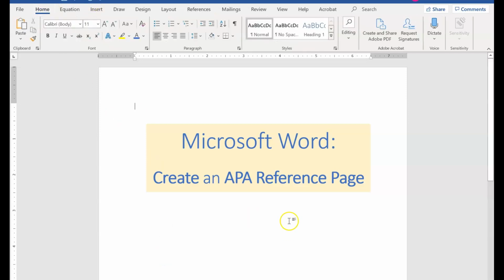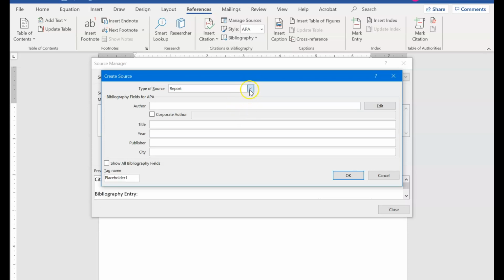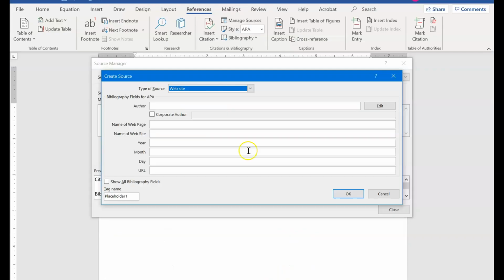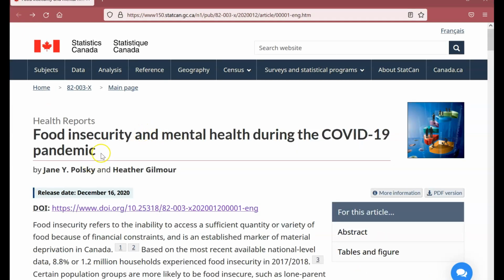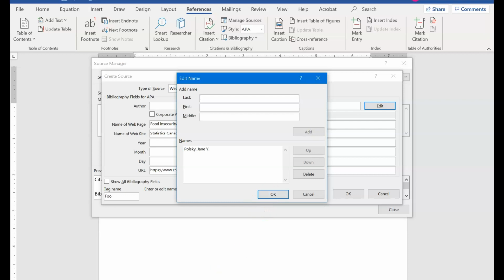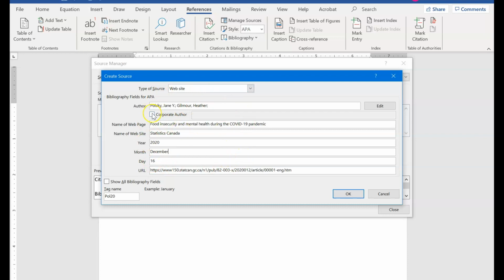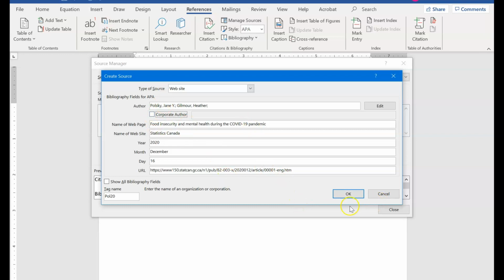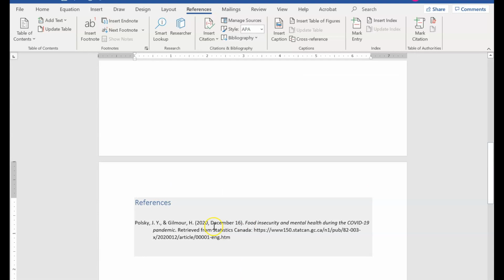APA Reference Page- Microsoft Word